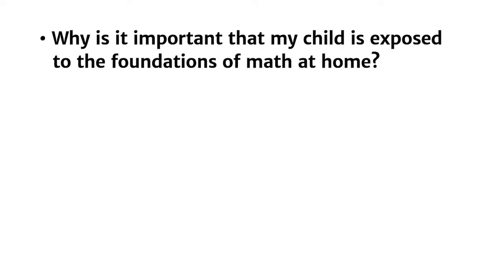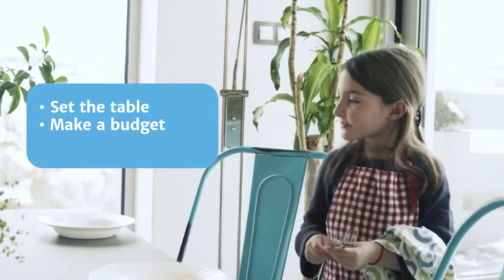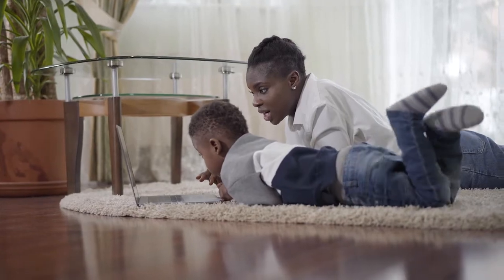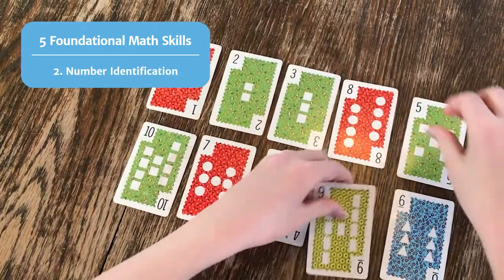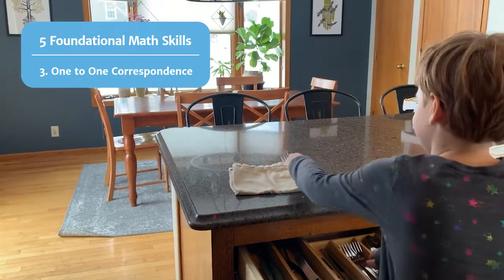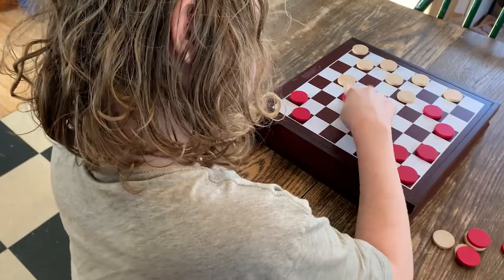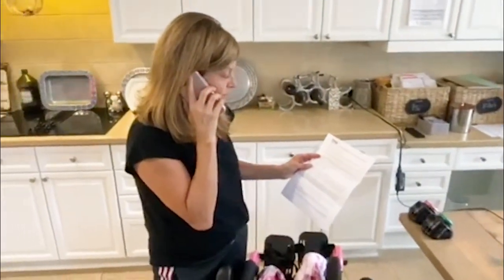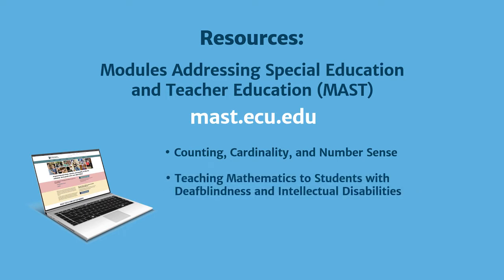Helping Your Child with the Foundations of Math While at Home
Ayudar a tu hijo con las bases de las matemáticas en la casa

5 of 11: In this video, we’ll discuss three key points to consider in order to help your child with the foundations of math while at home.

Resource links mentioned in these videos:
TIES Center:

Video number 5 in a series of 11.